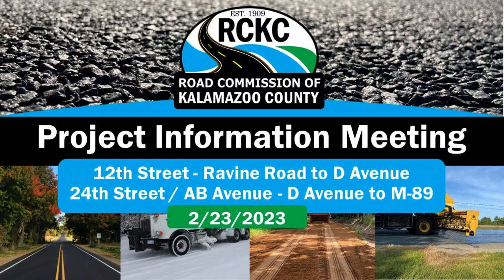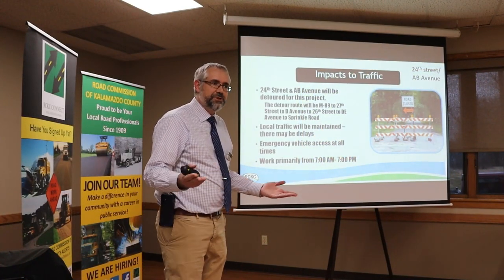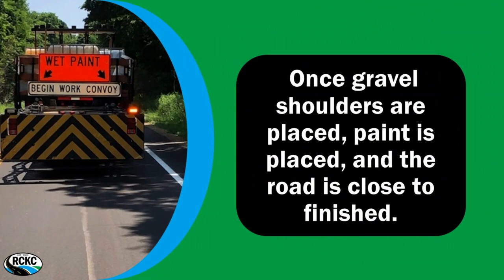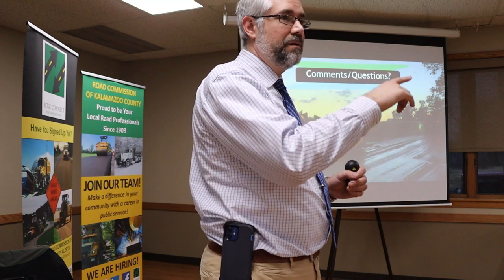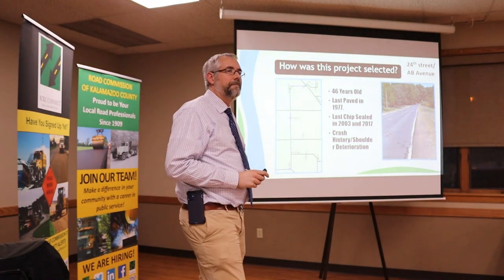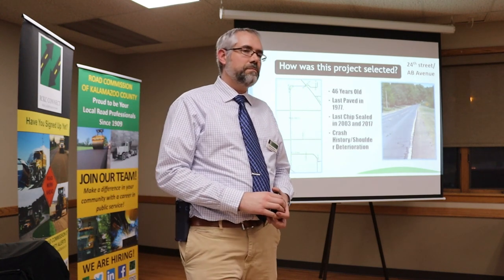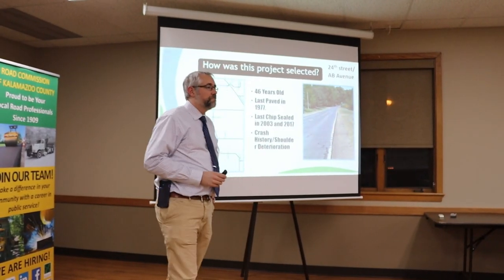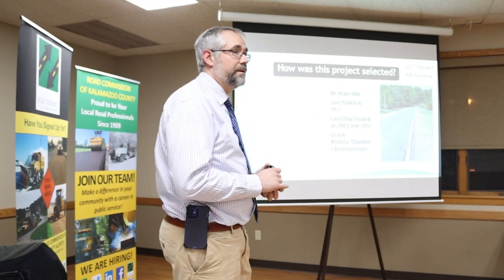Project Information Meeting 12th Street and 24th Street/AB Ave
RCKC Project Information Meeting regarding 12th Street Ravine Road to D Avenue, and 24th Street/AB Ave D Avenue to M-89 held on 2/23/23